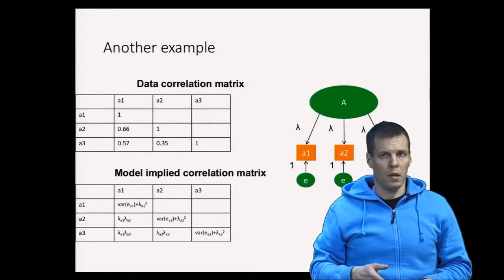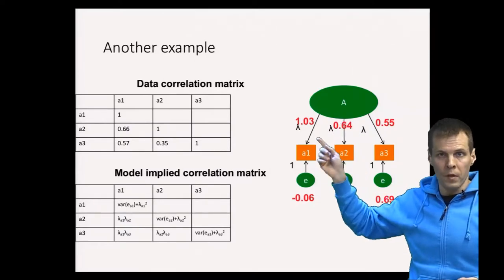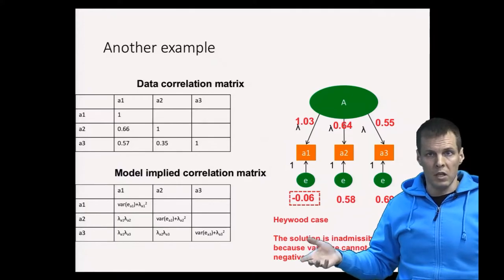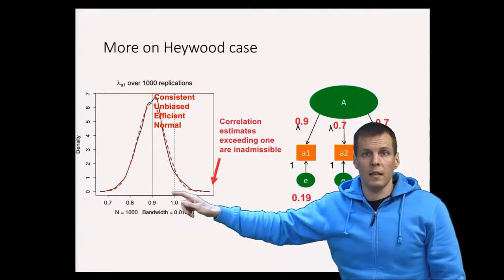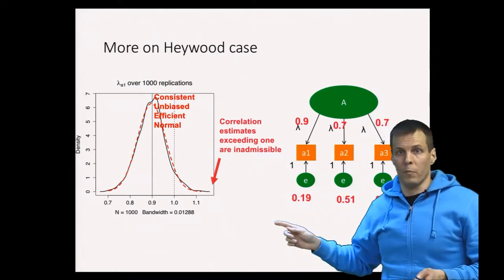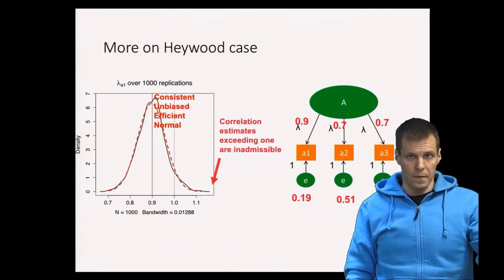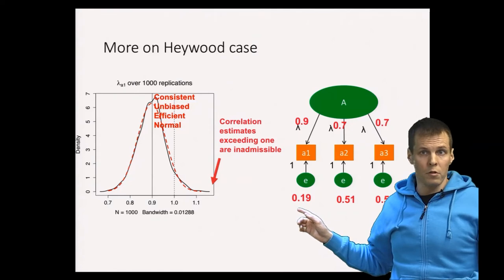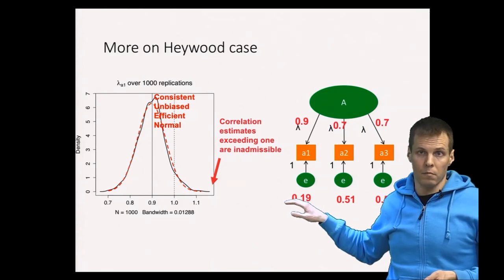Admissibility and Heywood case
This video talks about about admissibility and the Heywood case, in other words: what it means when we get a negative error variance in a factor analysis. Two causes for this are explained, sampling error and severe model misspecification.